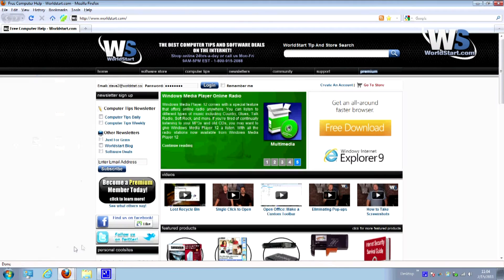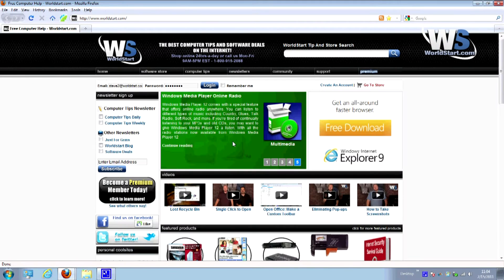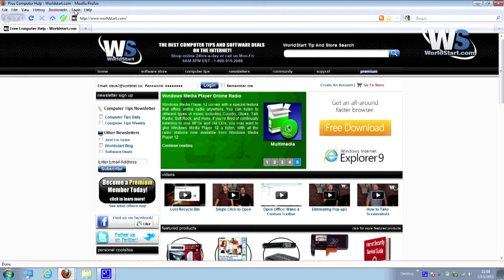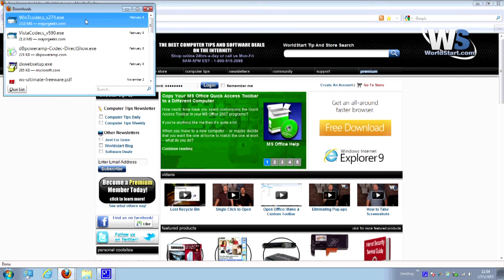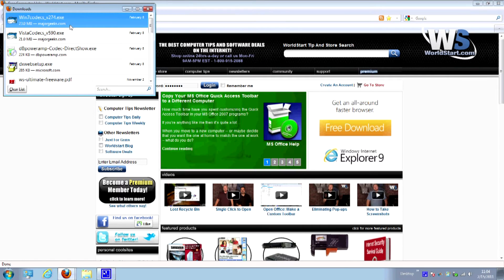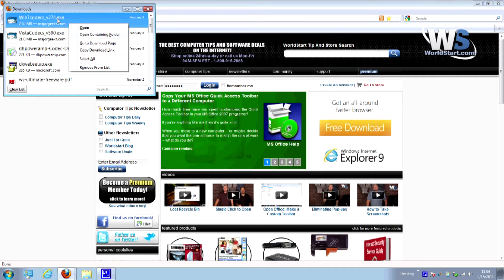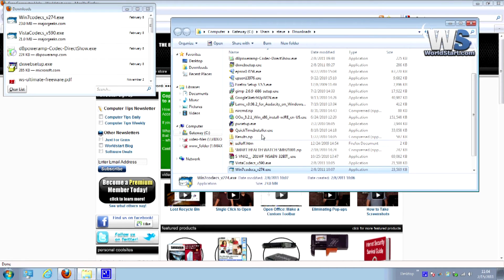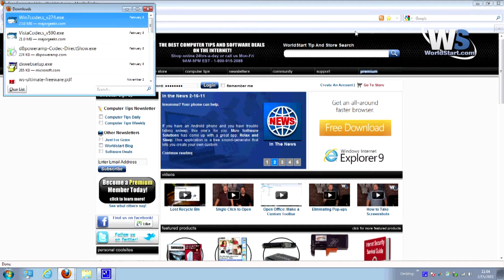Find Downloads In Firefox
Do you know where your Firefox downloads have gone?  We show you how to find them!